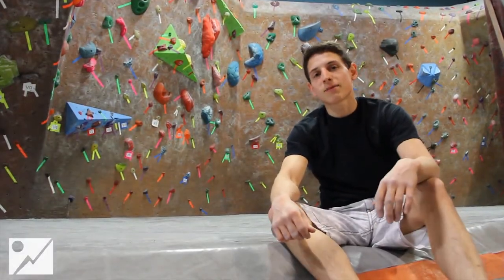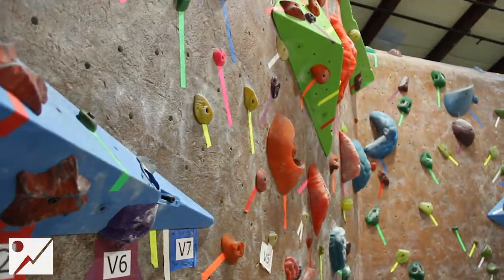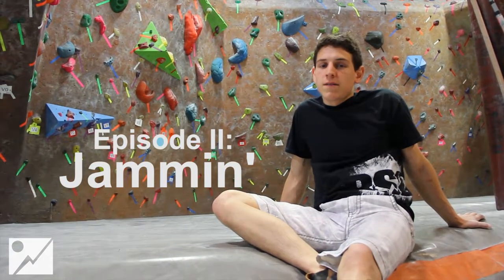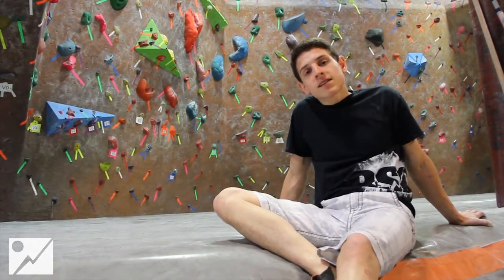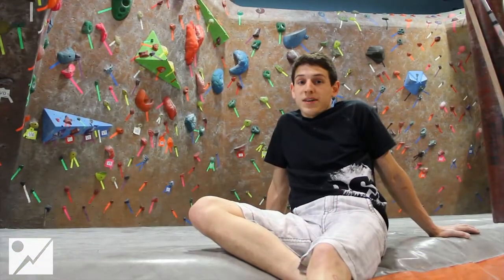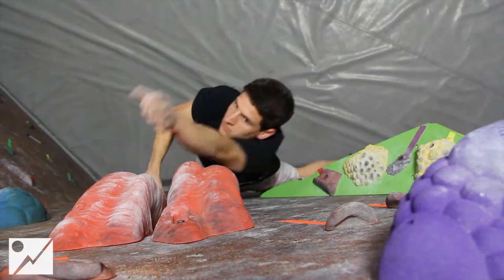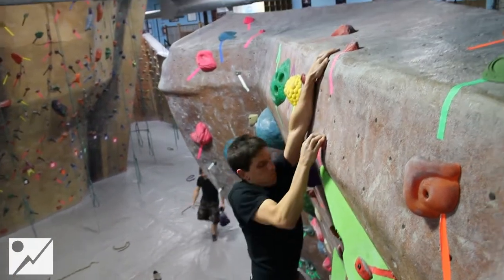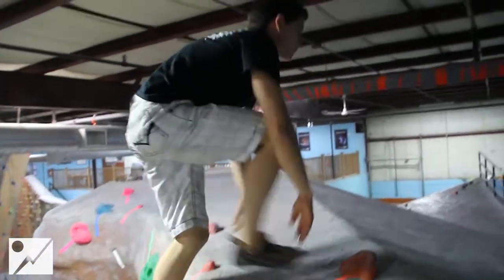Problem of the SET - Episode II: Jammin'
At Rock Spot Climbing, we're dedicated to giving our customers a world class climbing experience and that starts with great route setting.

This week on Problem of the SET, Jake sends a V5 at Rock Spot Climbing - Boston:Dedham using a crucial skill in a climber's repertoire.